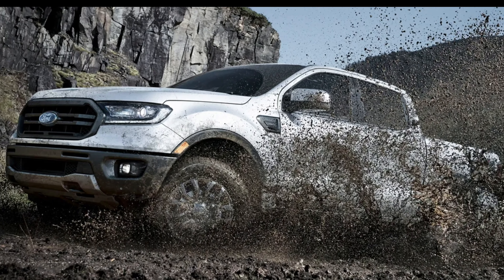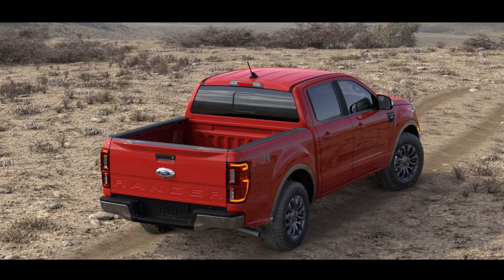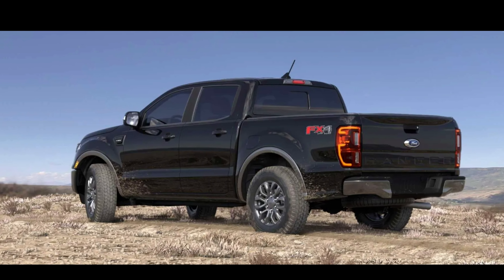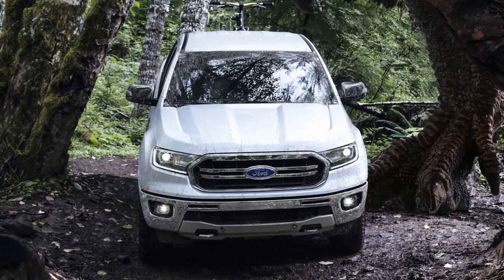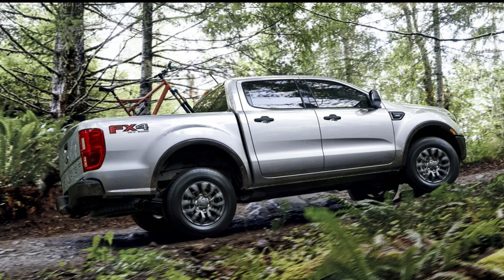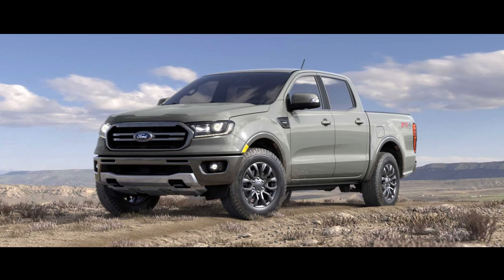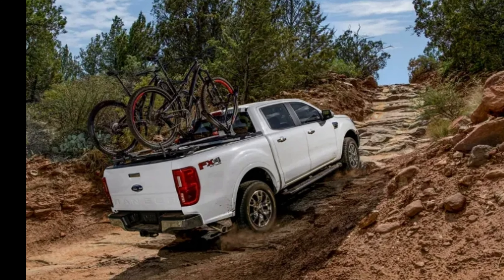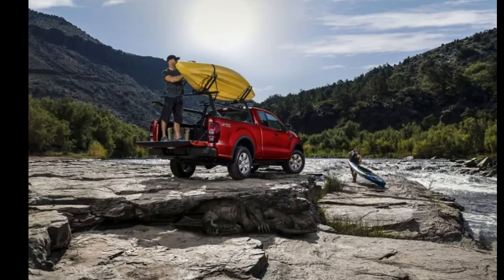ALL NEW 2022 FORD RANGER FIRST LOOK : Walkaround, Startup, and Feature Breakdown